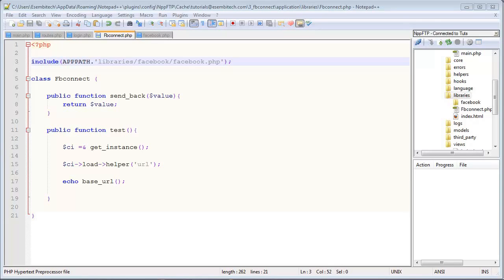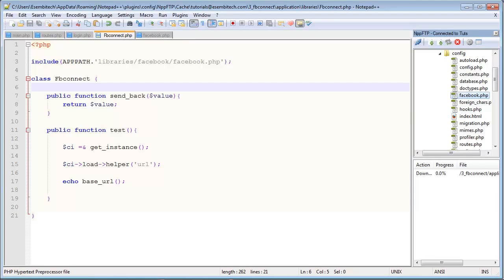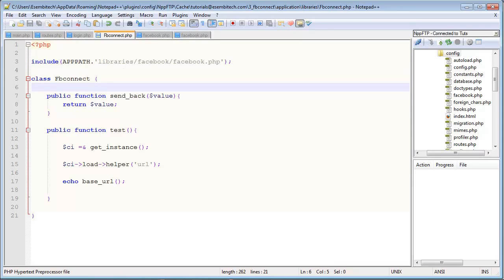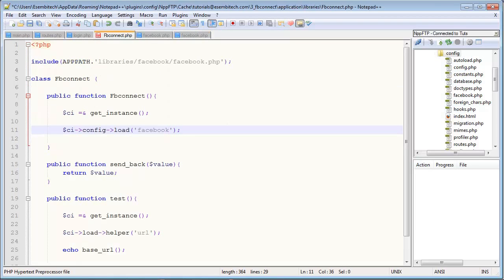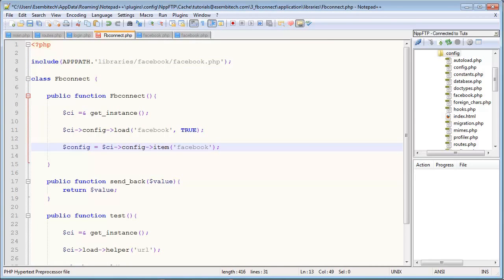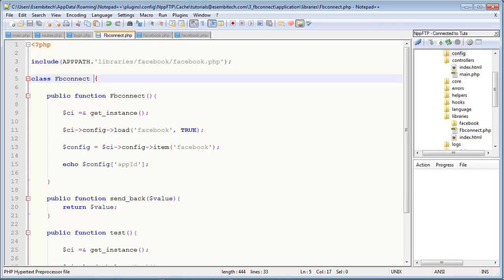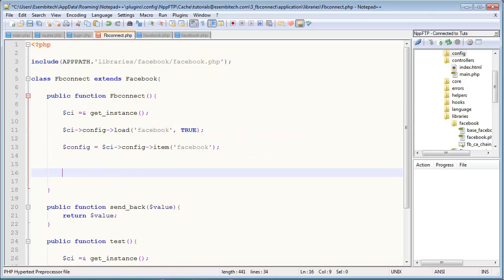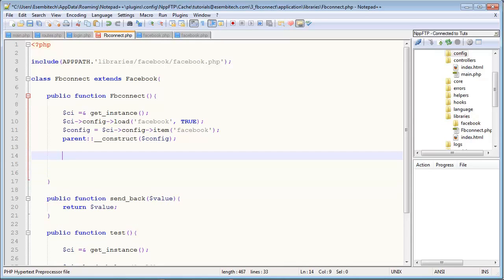CodeIgniter Tutorials Facebook Connect Login Part 4 9